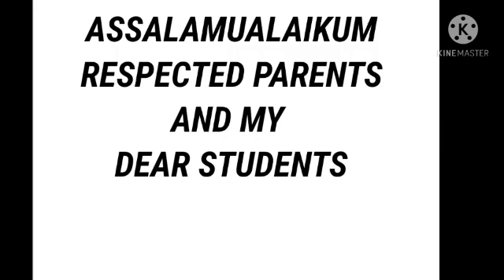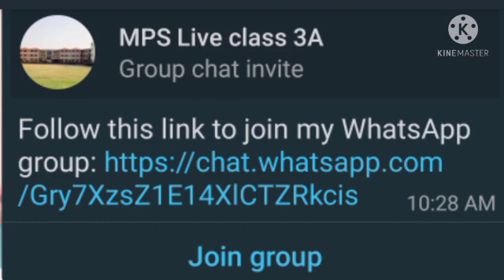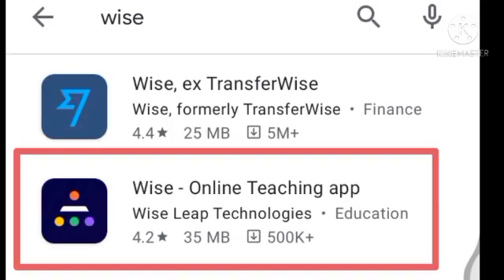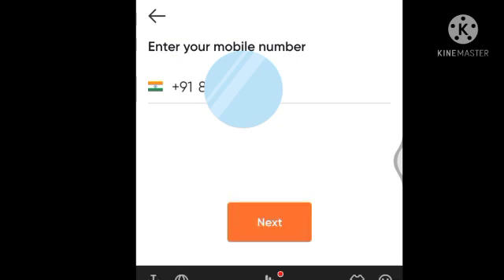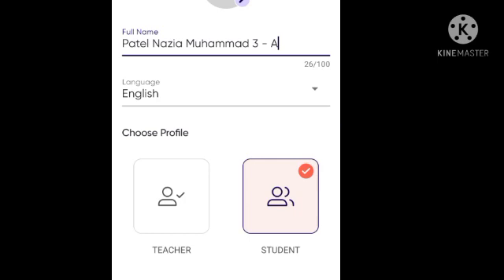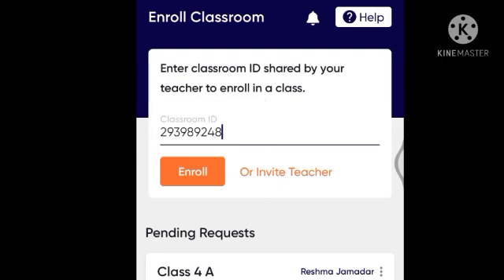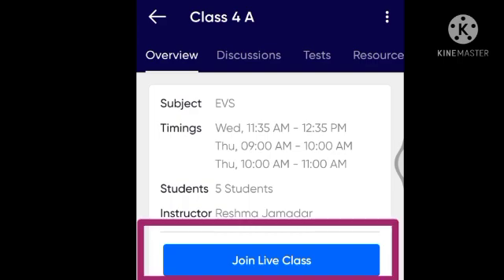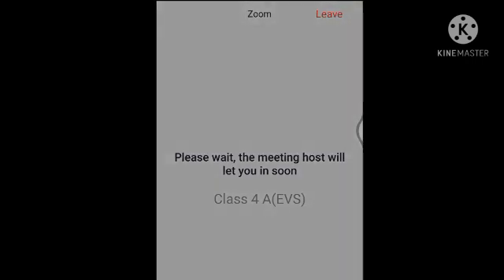How to Download the Zoom and Wise app, for Live classes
Ms. Nazia